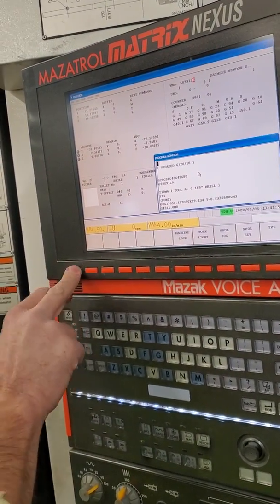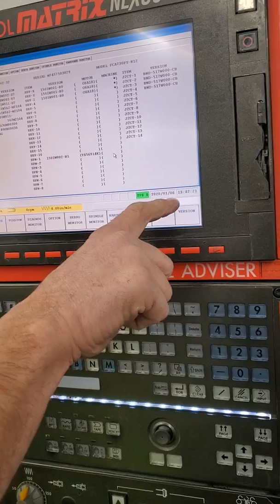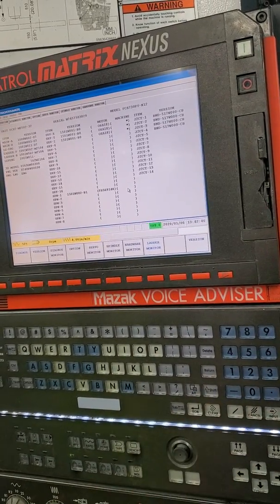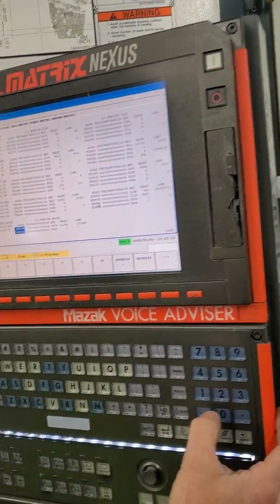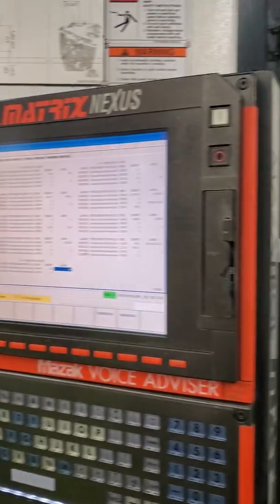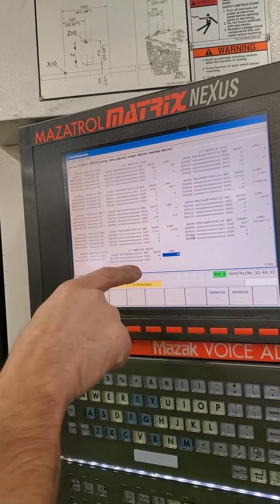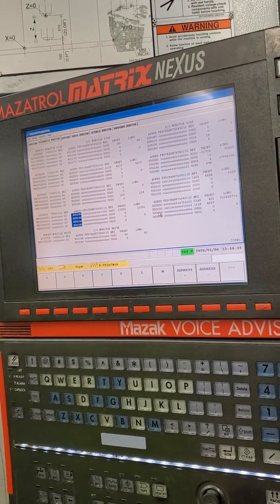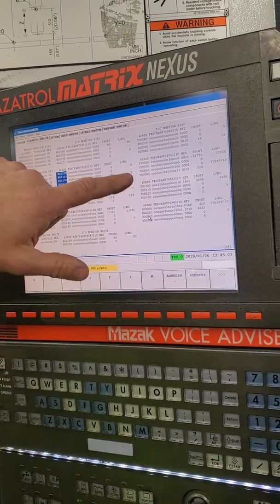Mazak CNC: Editing Parameters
Rough Video about how to edit parameters in the machine. It also shows how to get into privileged mode, which is handy.